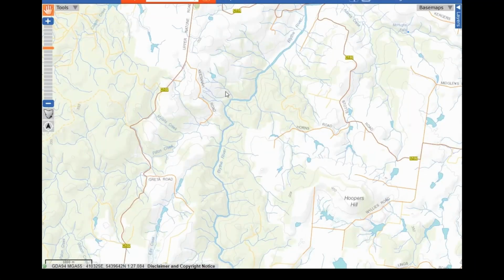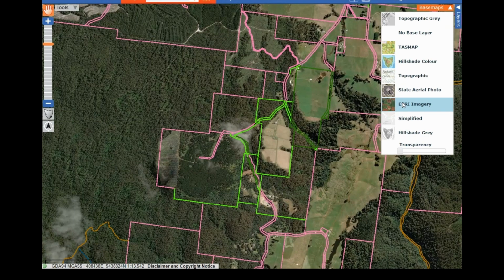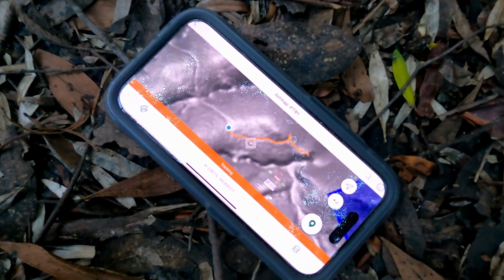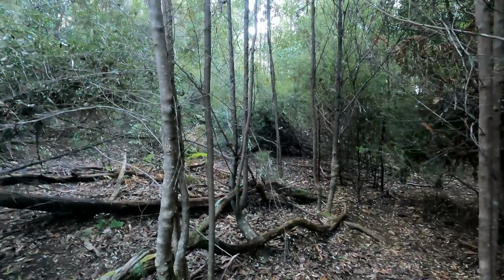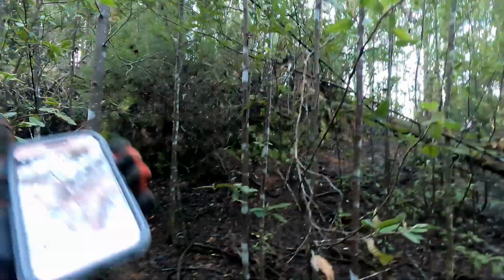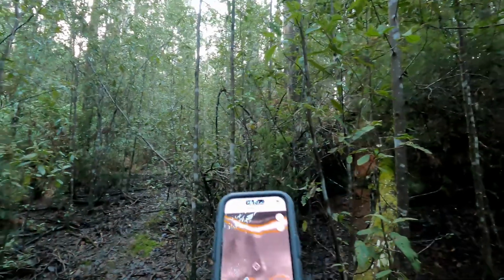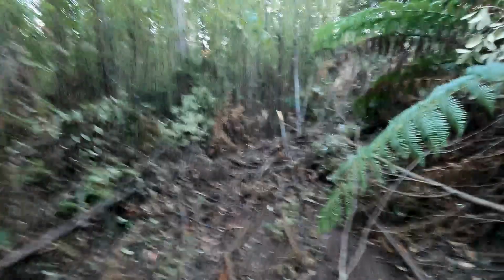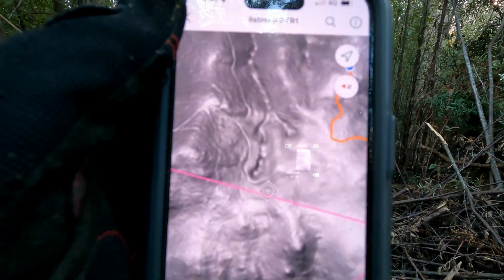Finding Tracks and Relic Exploring - TOGL 2024 EP27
This week I managed to get some new maps into my phone, so used that to explore and map out some of the old logging roads on the block. The added bonus was I found some cool relics, but also a lot of rubbish that needs to be cleaned up off the block.  Always work to be done somewhere.
cheers, Jason